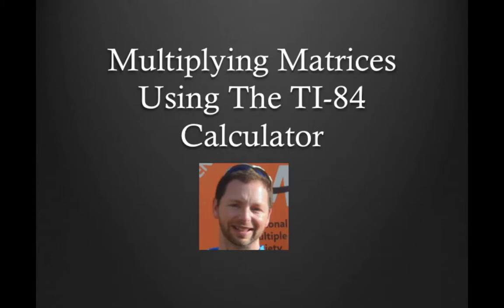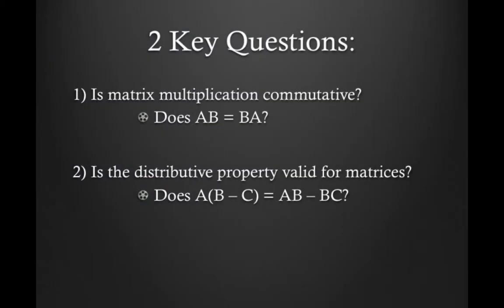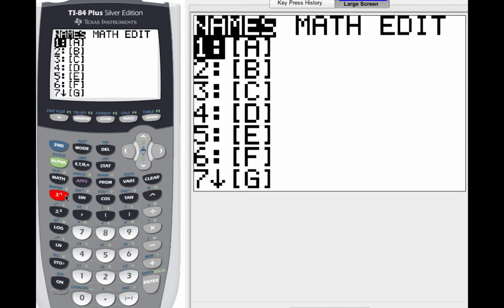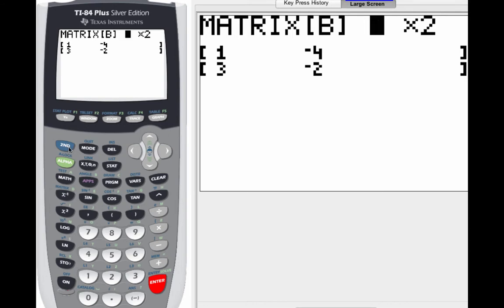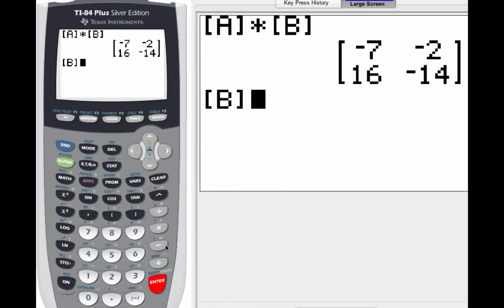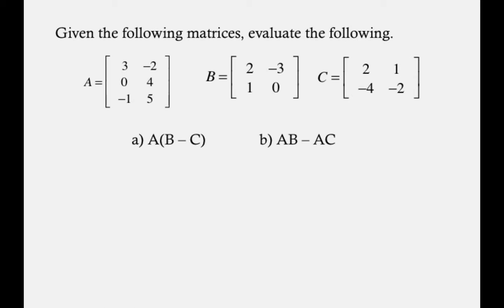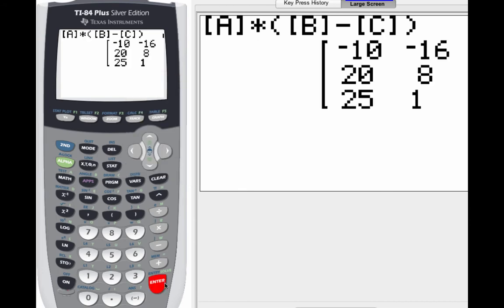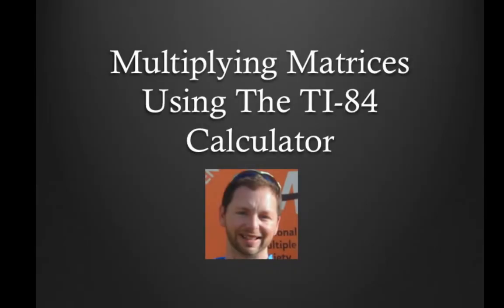How To Multiply Matrices Using Your TI-84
How To Multiply Matrices Using Your TI84.